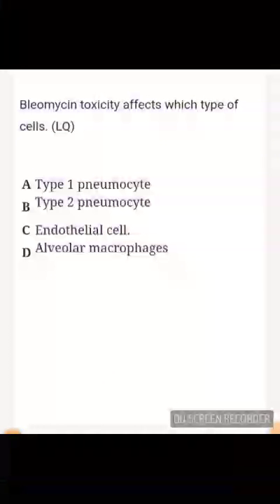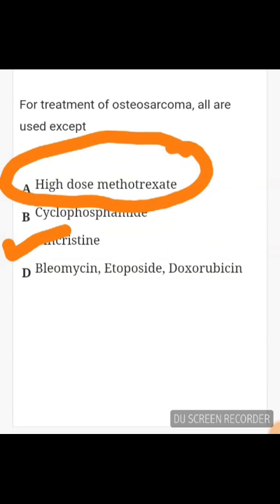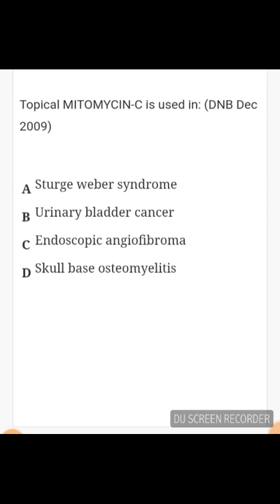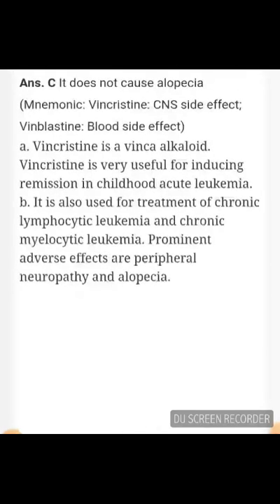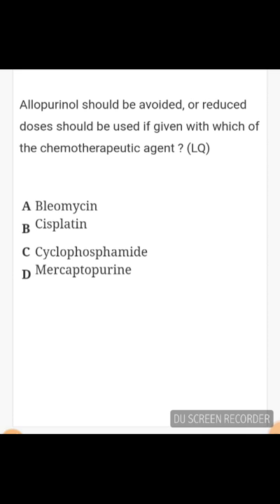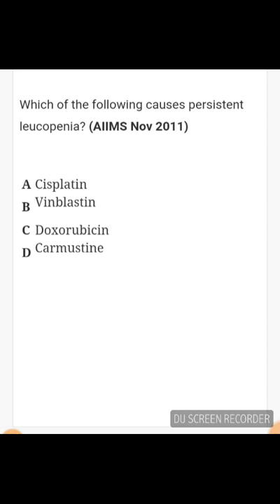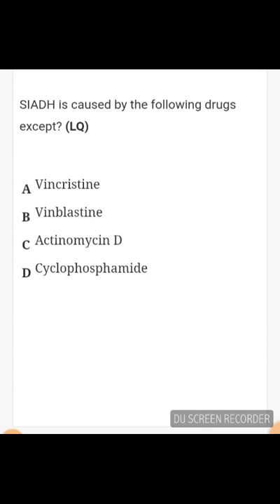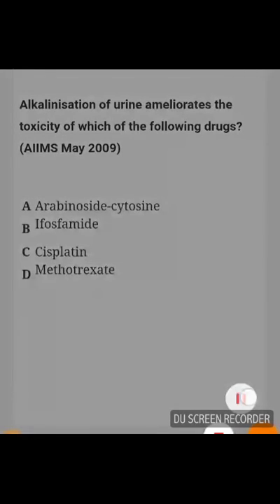NEET PG MCQs-ANTICANCER DRUGS-2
VERY IMPORTANT MCQs on HOT TOPIC-ANTICANCER DRUGS-PART 2